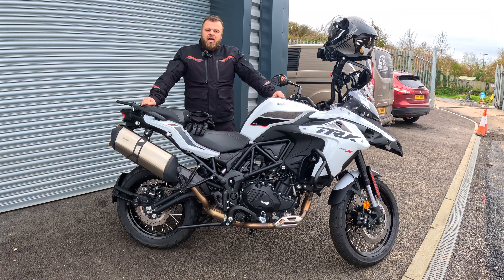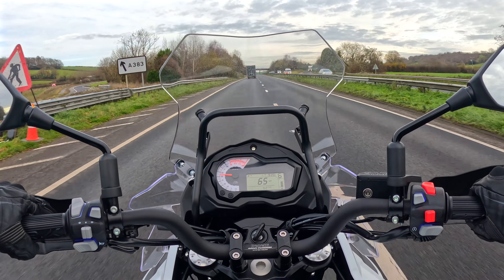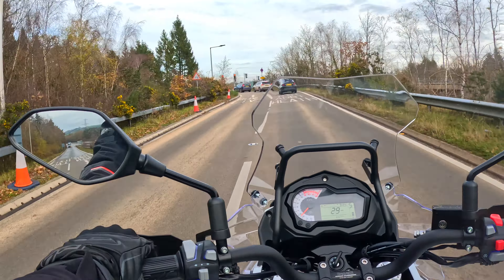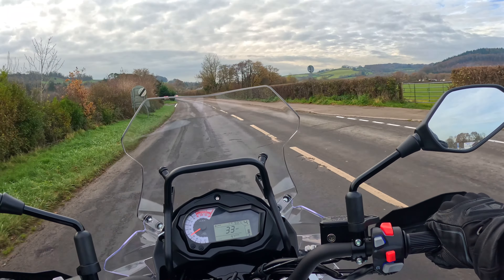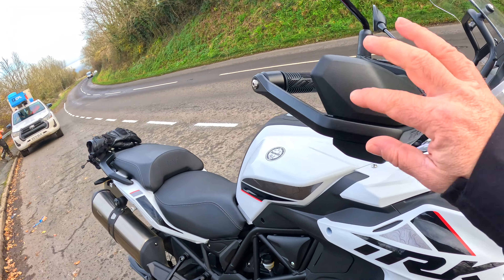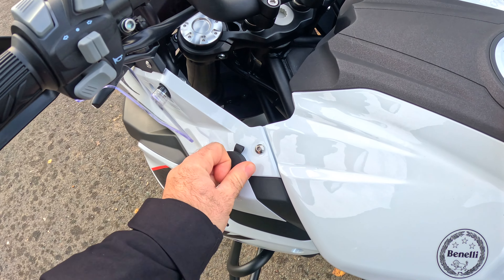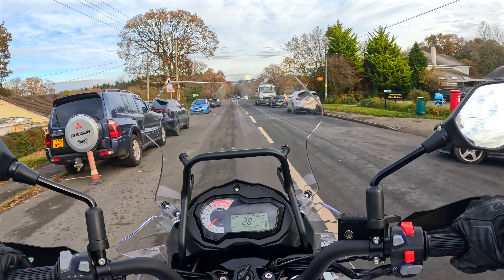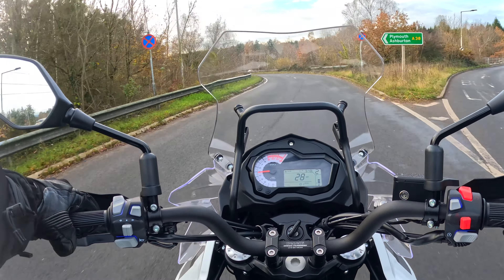BENELLI TRK 502 X Review | The Best Value NEW Adventure Bike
This is BENELLI TRK 502 X Review Is this the Best value NEW Adventure Bike on the market today? This Budget adventure bike comes out the box Ready to go and Currently has a offer for Free Full Givi Luggage included on the Deal! Join Rich as he takes out the Benelli TRK502x for a full Ride Review. Benelli is a Motorcycle name growing in the Market known for Budget friendly Motorcycles. But are they any good...? Lets Find out...

With thanks to our Channel Supporters

If you would like to Buy us a coffee to show your appreciation and support the channel to help us keep going and bringing you content please Click the link below: